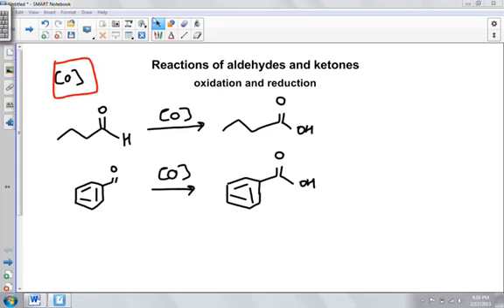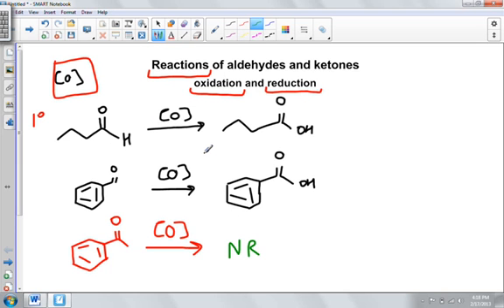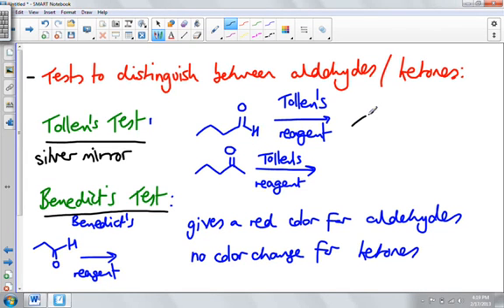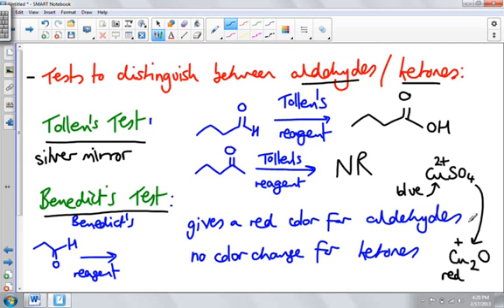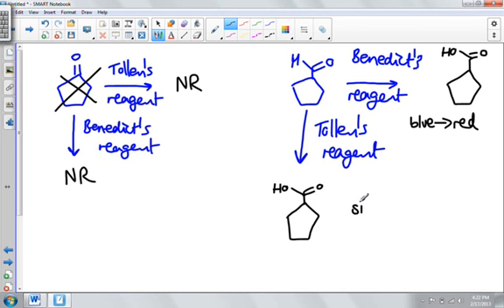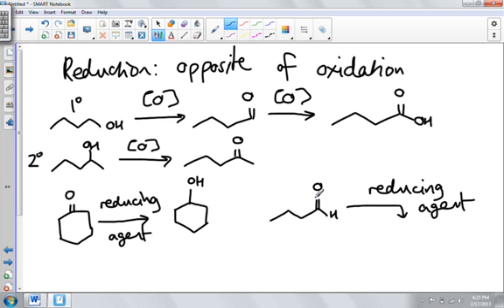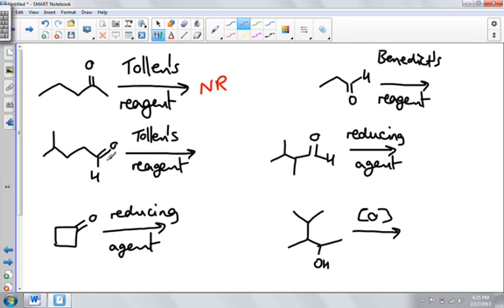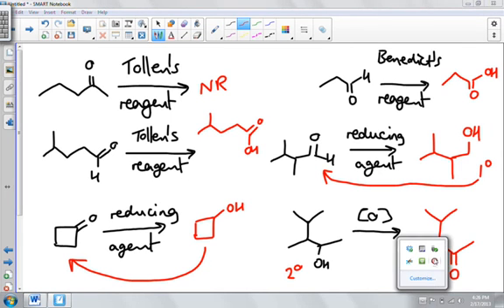reactions of aldehydes and ketones